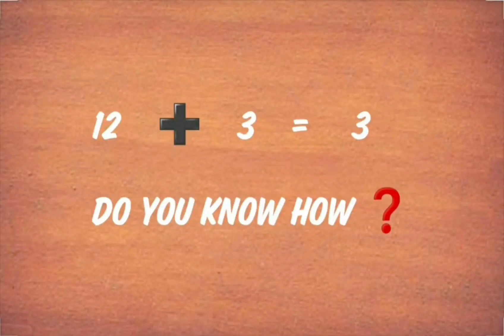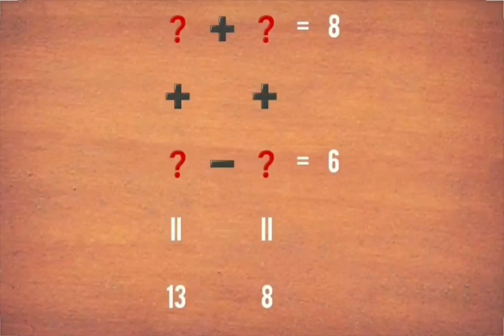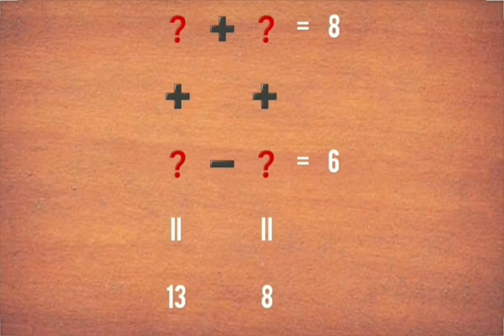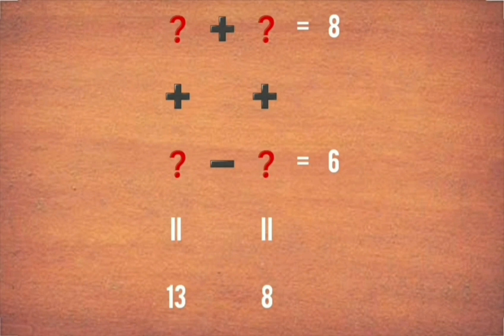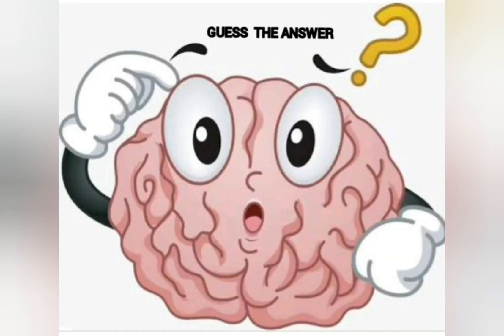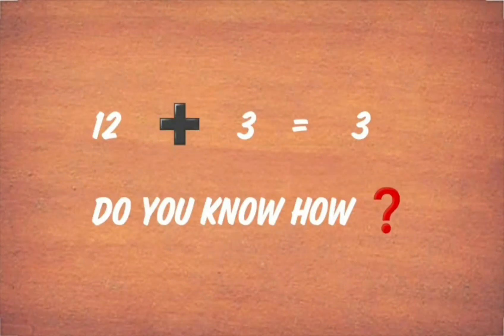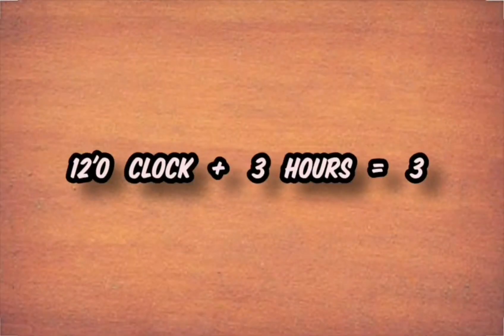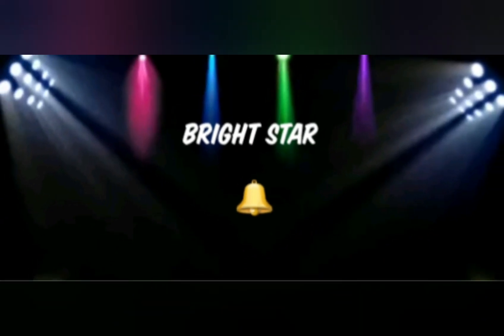Maths puzzles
Some simple logics